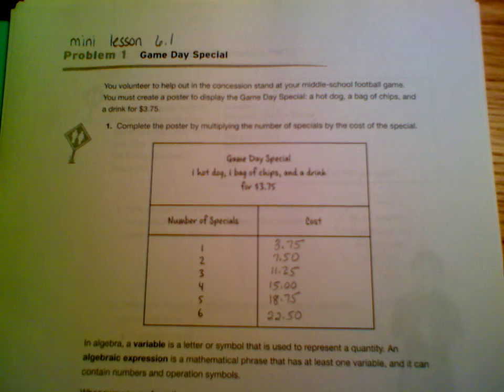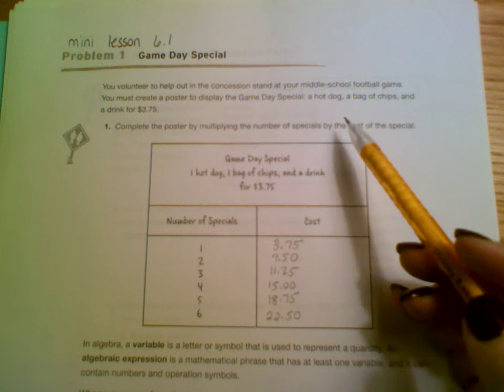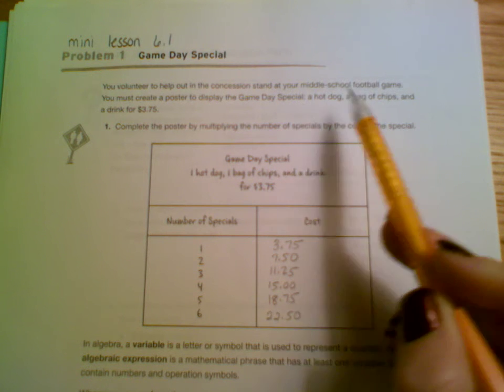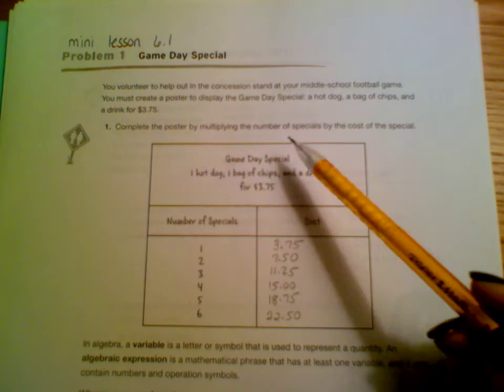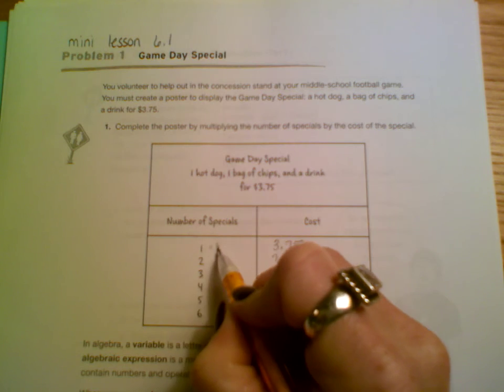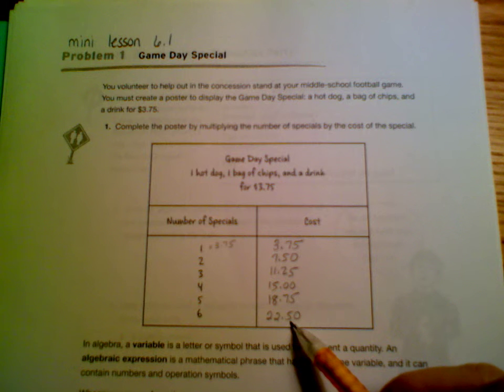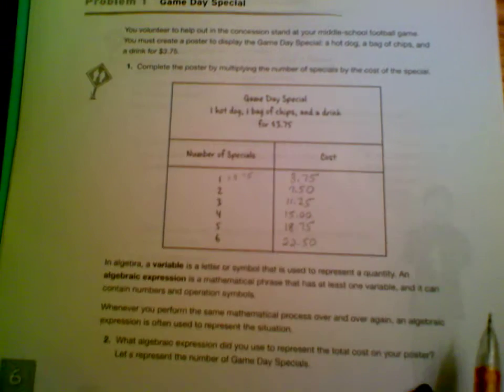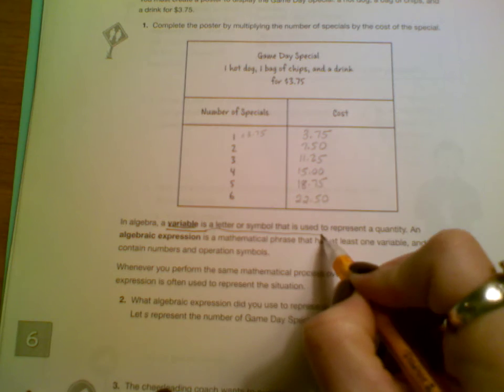6.1 Mini Lesson